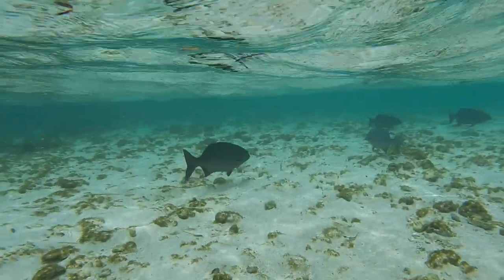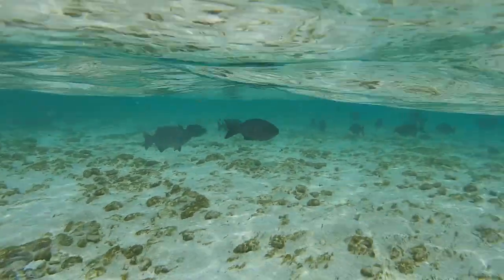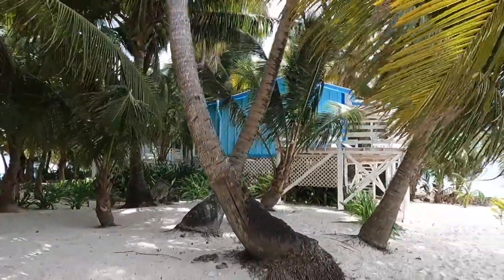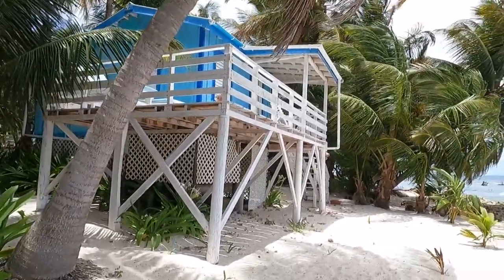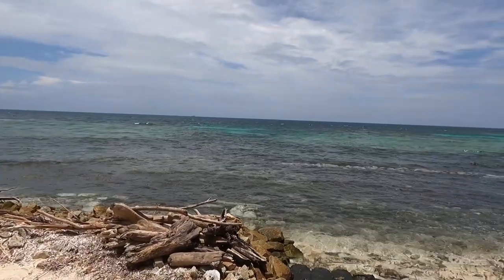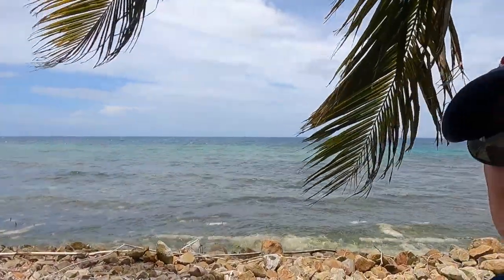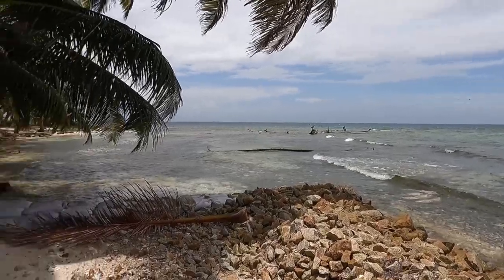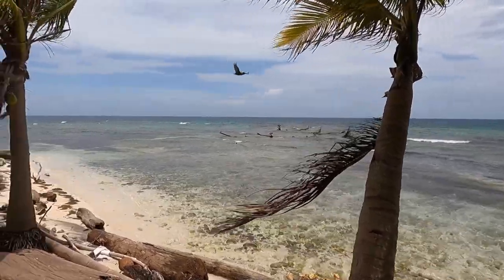Ranguana Caye, Belize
Take a look at Ranguana Caye, one of over 400 beautiful islands off the coast of Belize!